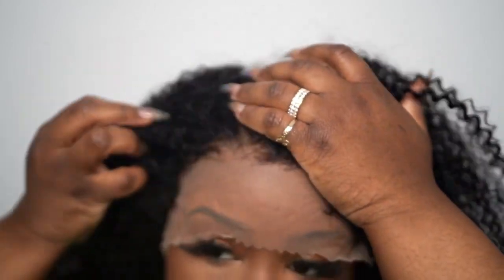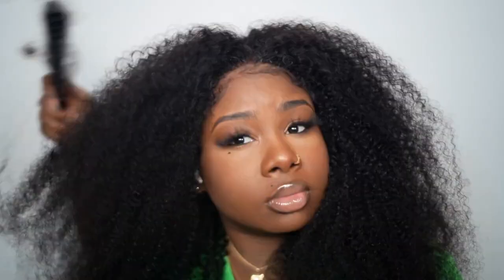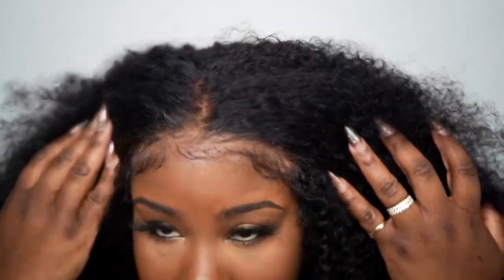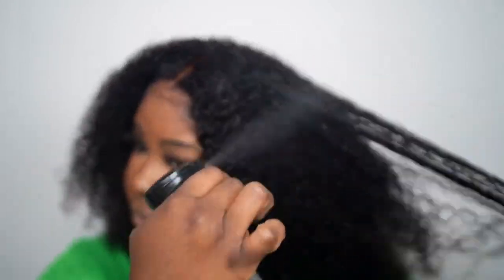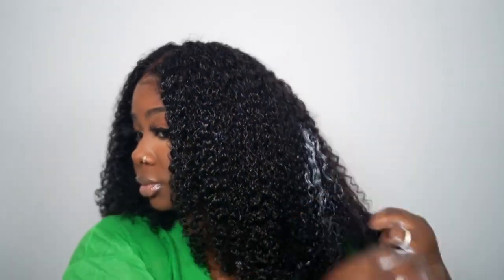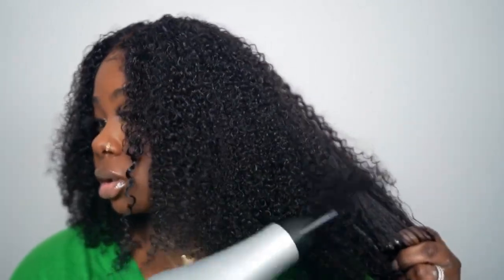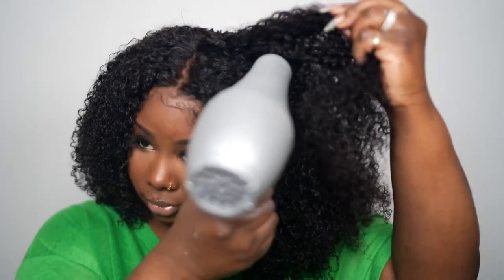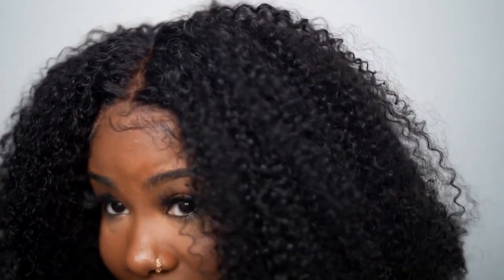Start To Finish| Megan Thee Stallion Inspired Big Kinky Curly Hair|Julia hair